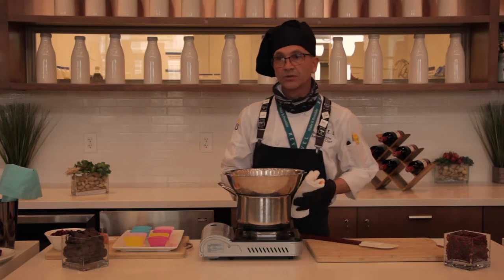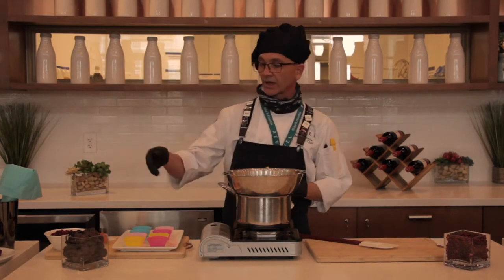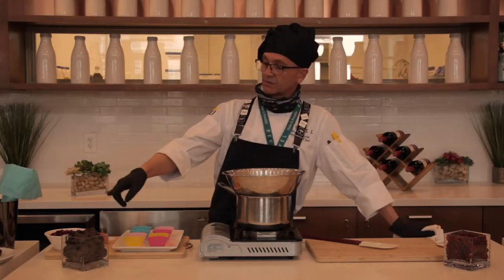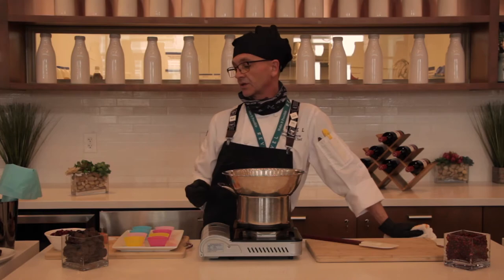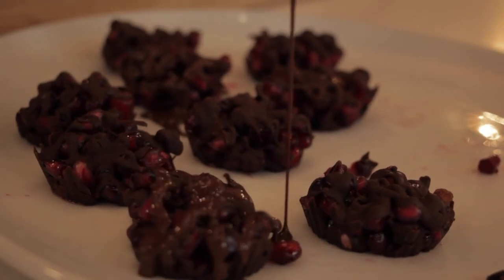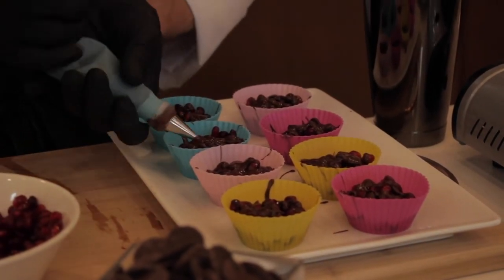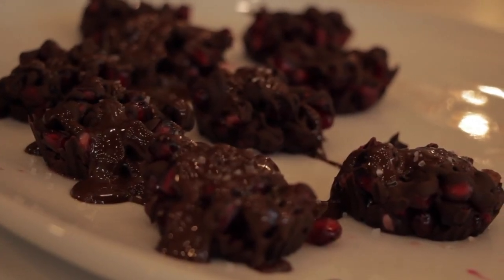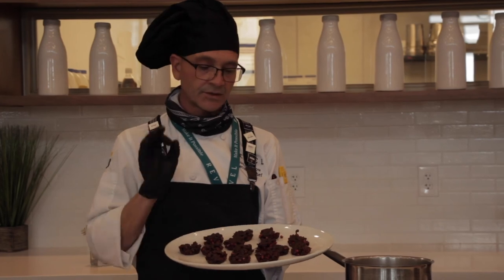Dark Chocolate Pomegranate Bites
Revel Communities culinary teams have another healthy and delicious recipe for you to try. Dark chocolate contains up to 2-3 times more flavanol-rich cocoa solids than milk chocolate that may protect your heart. These same flavanols help to relax the blood vessels and improve blood flow, thereby lowering blood pressure. Enjoy!